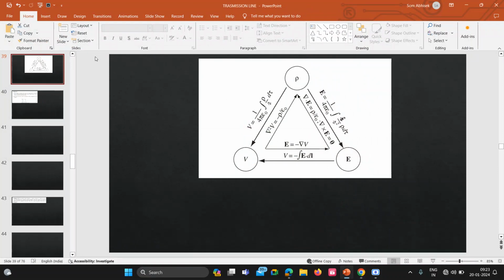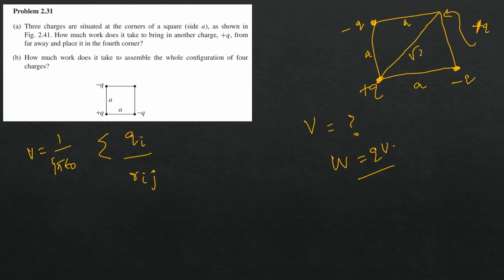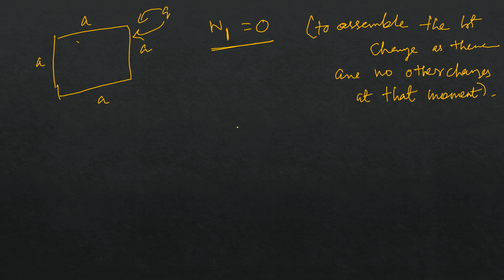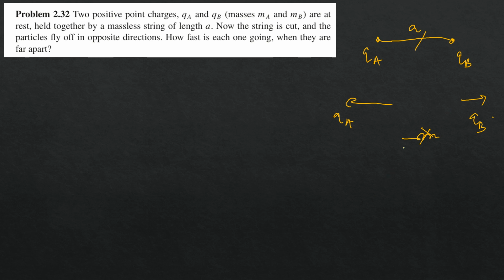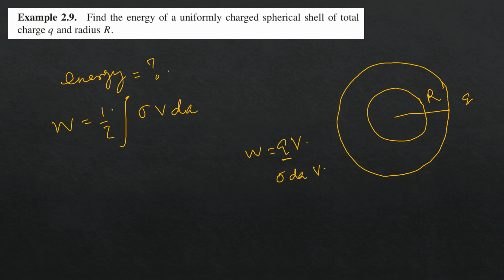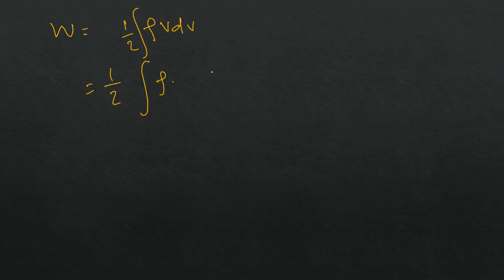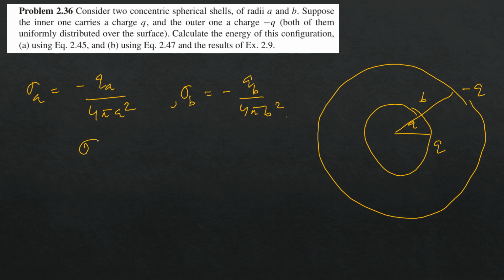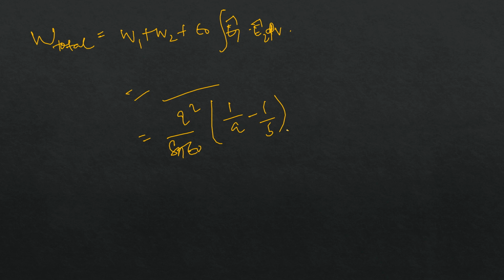Session 11 I Quantum Mechanics Numericals